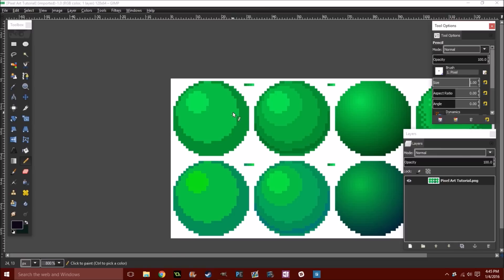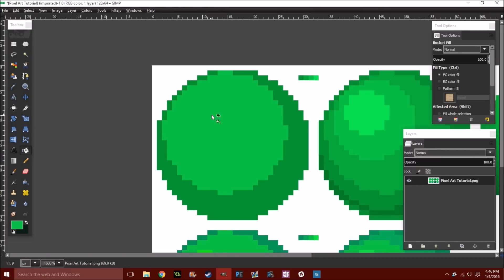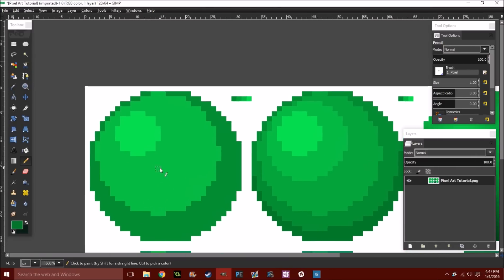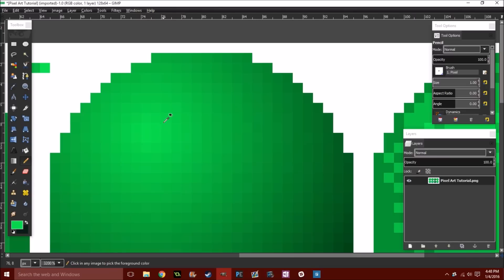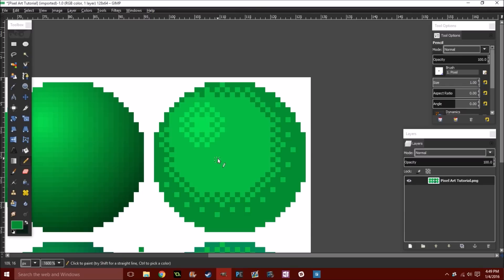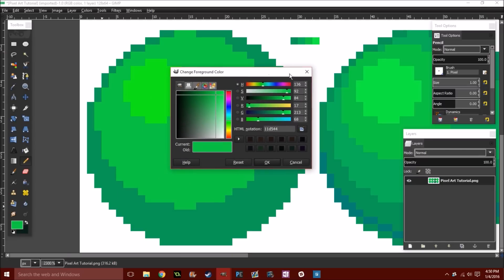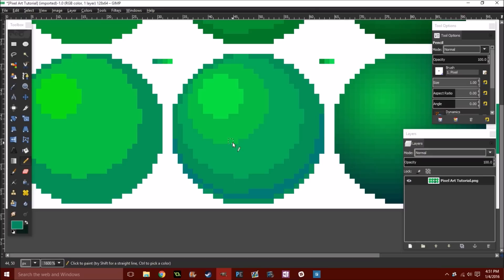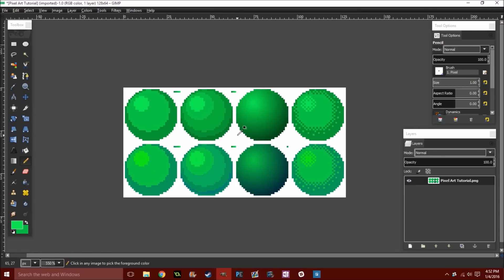Pixel Art Tutorial- #2- Shading and Hue Shifting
Hello! I am here to help anyone who wants to make games at a grade-A finished quality level. If you have a problem involving the code used in the video or another problem with code in your personal game please feel free to contact me via personal message through YouTube. Enjoy the video and have fun making games!

          -Royal Den Studios